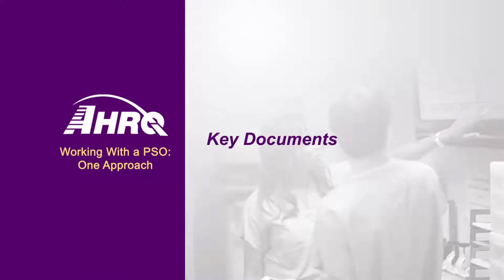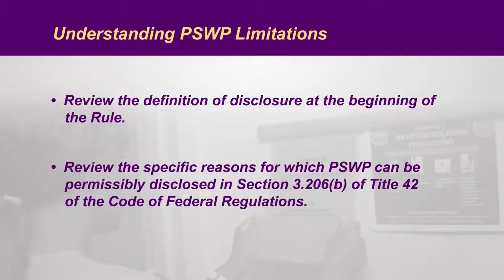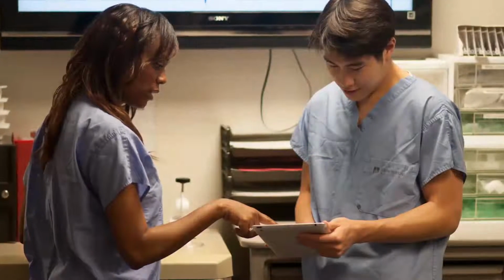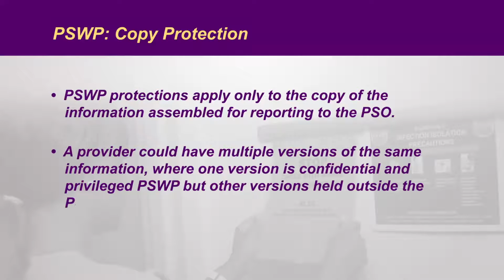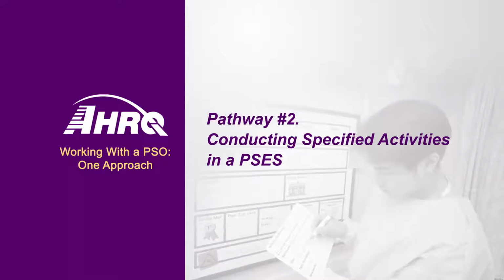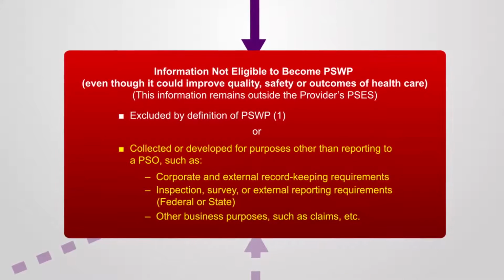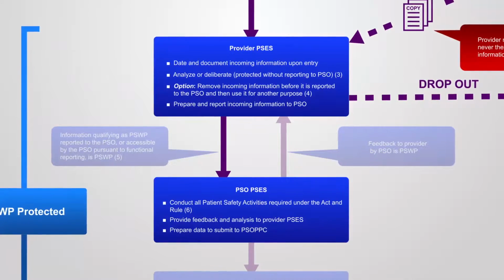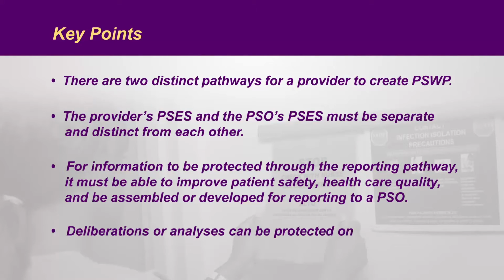Working With a PSO: One Approach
Working with a PSO: One Approach was developed by AHRQ, which had received numerous inquiries from PSOs and providers alike on how a provider should set up a Patient Safety Evaluation System or PSES when working with a PSO. The concept of a PSES is flexible and not directive. A PSES for a solo practitioner is likely to be less complex than one set up for a large academic medical center. Complexity of the PSES will increase as more providers are served and the volume of information being evaluated grows. The model this video reviews is intended to raise many - but certainly not all - of the issues that a provider should consider.